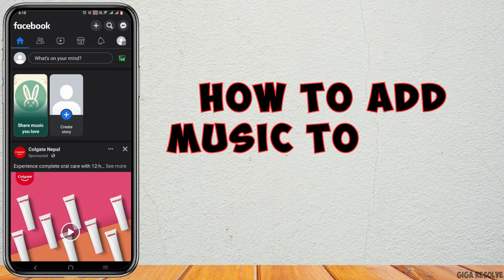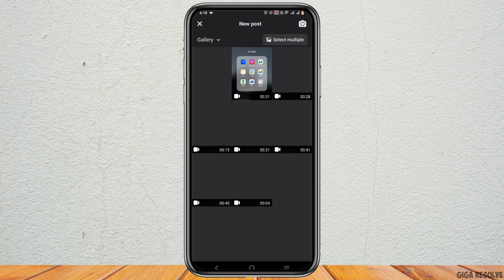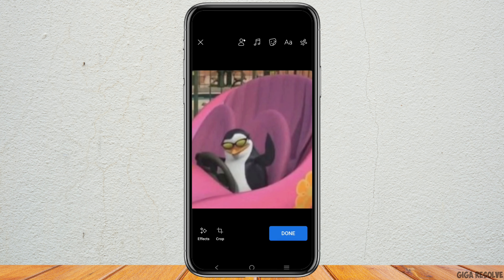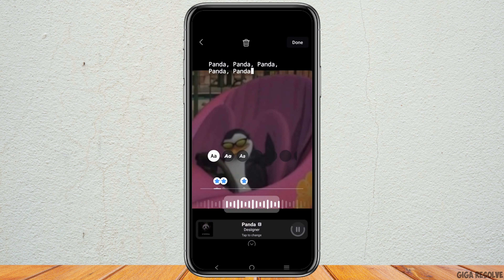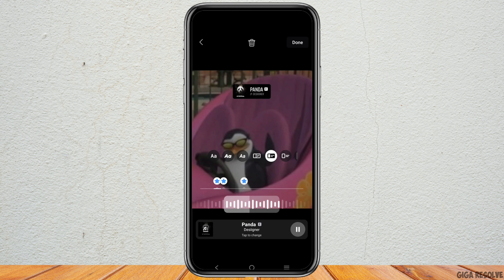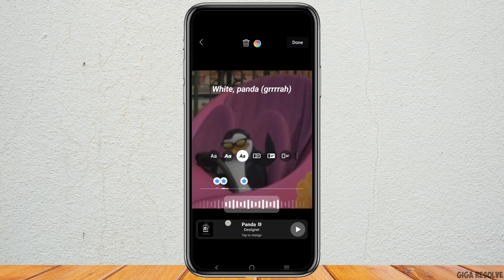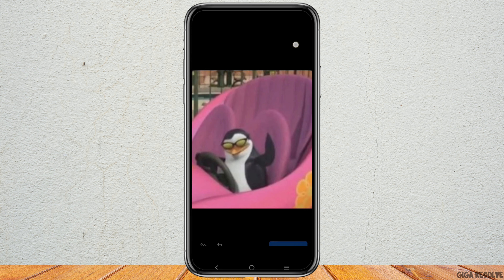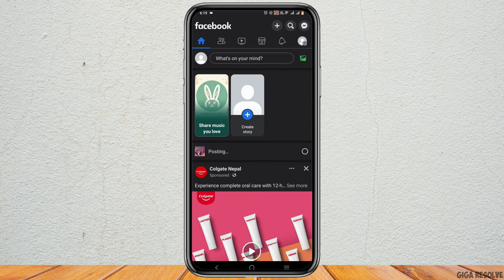How to add Music to a Facebook Post 2023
Enhance your Facebook posts with music in 2023! Whether you want to share your favorite song, set the mood, or add a personal touch to your posts, this tutorial will guide you through the process step by step. Learn how to attach music to your Facebook posts and make your content stand out.

Timestamps:
0:00 Introduction
0:05 How to Add Music to a Facebook Post 2023

Elevate your Facebook posts by adding music, and let your creativity shine through!